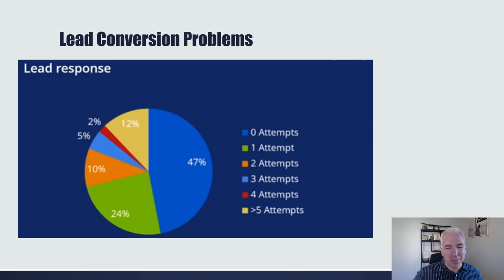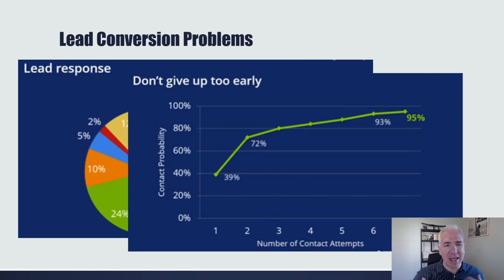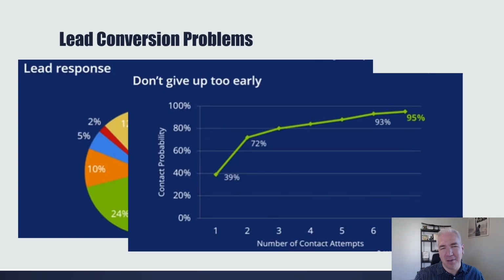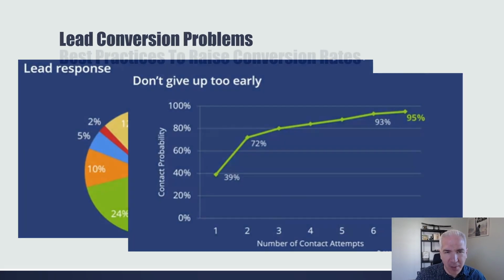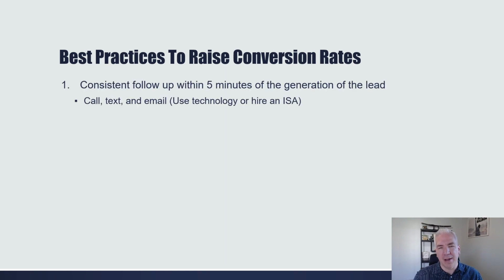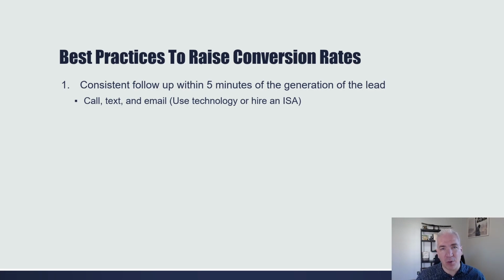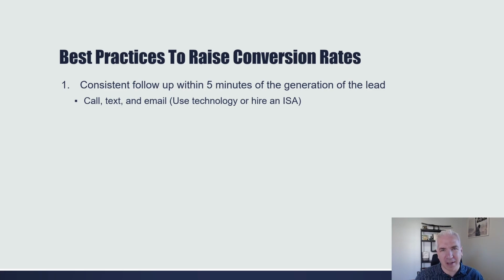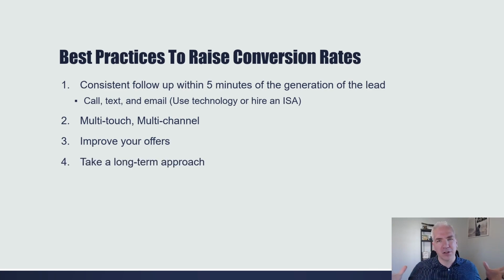Real Estate Lead Follow Up - Best Practices To Convert More Online Leads!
Converting real estate leads is a process. Contacting the lead once and expecting a transaction is unrealistic.

Inside this video, I share the best real estate lead follow up strategies. If you follow these tips, you can double or triple your lead conversion rates.

Make sure you contact the lead within the first 5 minutes. If you don't, you are 9 times less likely to convert the lead. Use multiple methods to contact people.

Retargeted ads are a MUST for higher conversion rates. We are trying to get to a point where people know, like and trust you. If they continue to see you, they will feel comfortable doing business with you.

With the proper lead follow up strategy, you can significantly increase the response rate from your leads.

Kevin Smullin
2Q Lead Generation Strategies